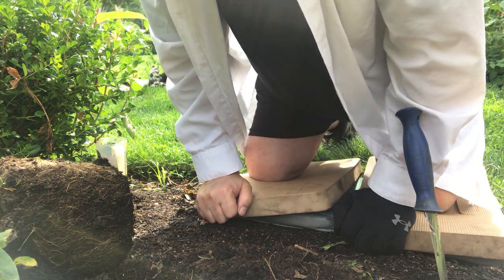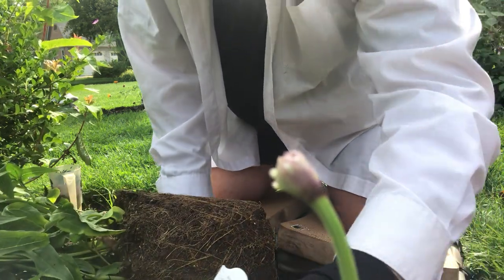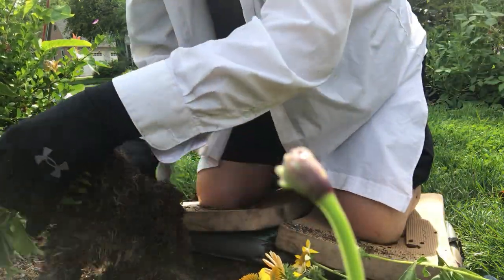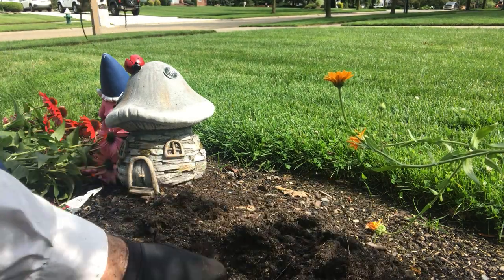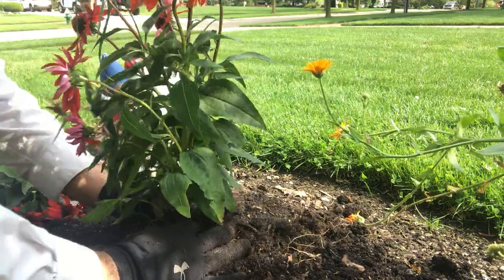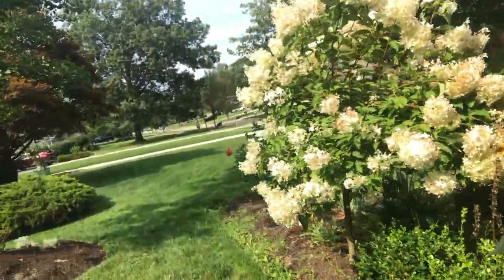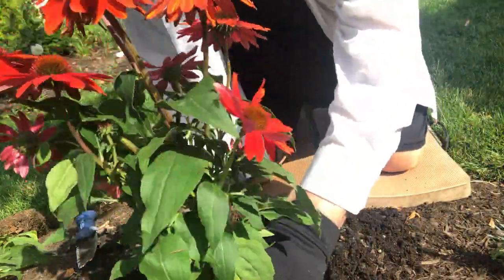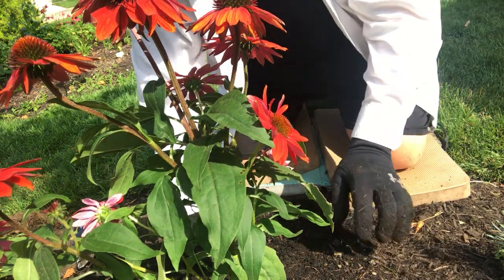Planting and Dividing Coneflower Sombrero Lemon Yellow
Thank you watching, and make it a great day.

Coneflower:
Variety Sombrero Lemon Yellow
Hardiness Zone 4-9
Full Sun
Well Draining Soil
Height 18" to 24"
Spread 16" to 24"